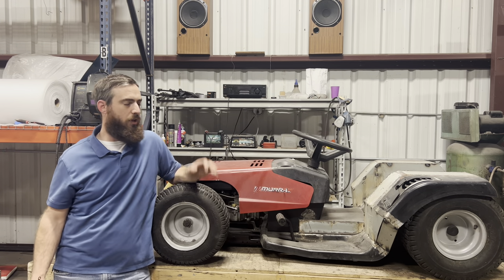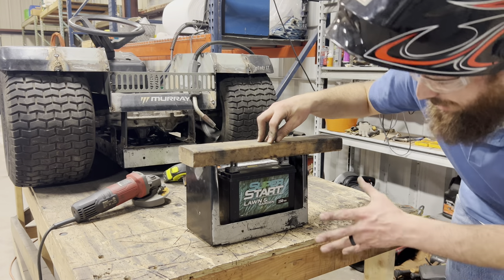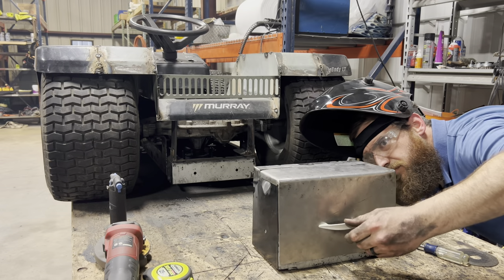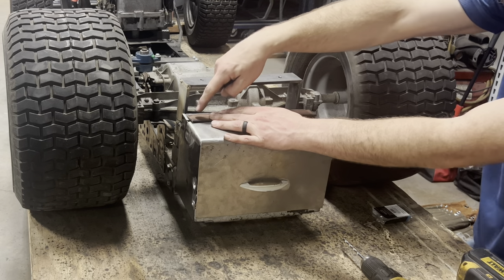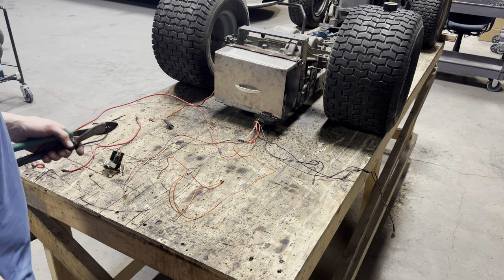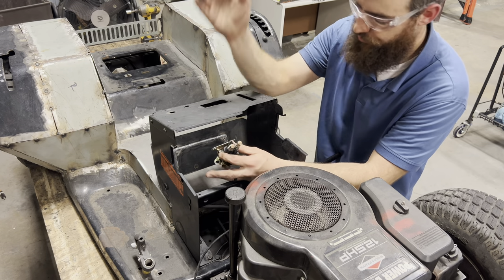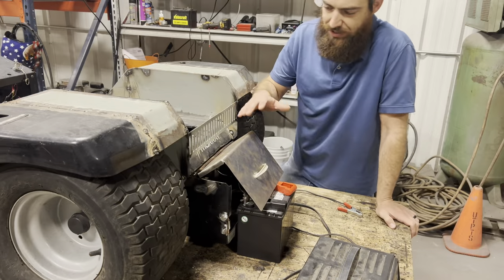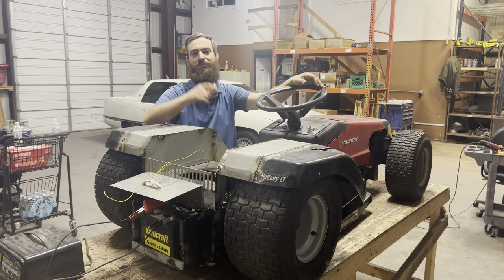How To Lower a Lawn Tractor as Low as Possible Pt. 5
Welcome to part 5 of slamming the Murray riding lawn mower! In this video, we adapt and reinstall the battery box and wiring harness

Although I do not plan on racing this lawn mower, I would consider this to be influenced heavily by race mower builds that I have seen. I may not have known exactly how to lower a riding lawn mower when this started, but I'm starting to get it figured out... I think

Tools used in this video:
- Soldering torch & solder
- Miller 120V welder w/ flux core wire
- Dewalt 20V drill and impact driver
- various hand tools

If anybody asks, I do not recommend anyone, under any circumstances, or for any reason, to ever replicate, or attempt to replicate, the shenanigans portrayed in this video. This was a test conducted in accordance with the strict supervisory procedures and protocols put forth by me, to me and for me with regard to me own safety... Or something like that